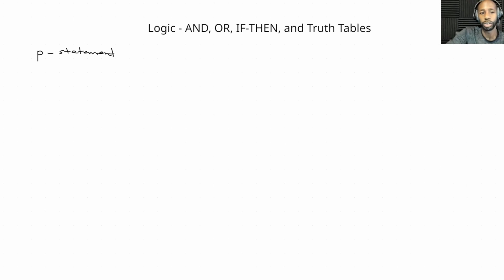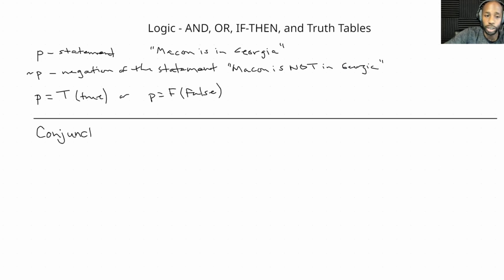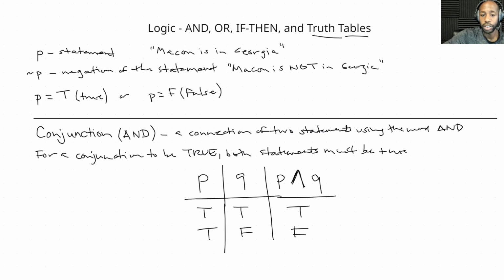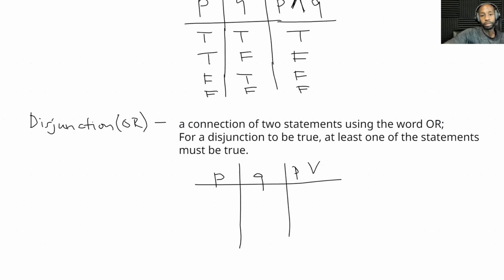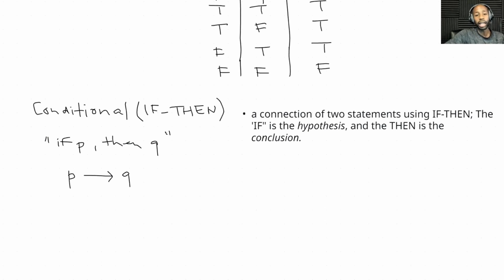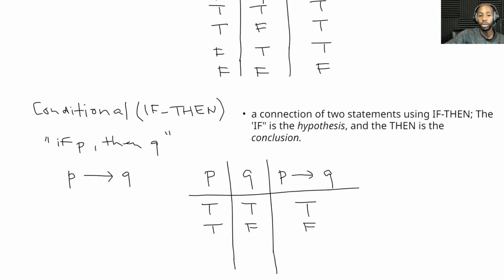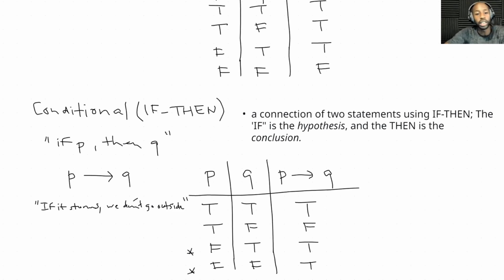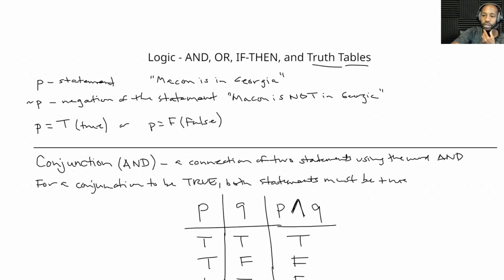Logic - AND, OR, IF-THEN, and Truth Tables (Geometry)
In this video, I introduce the logic operators AND and OR, and we also talk about IF-THEN statements and truth tables.